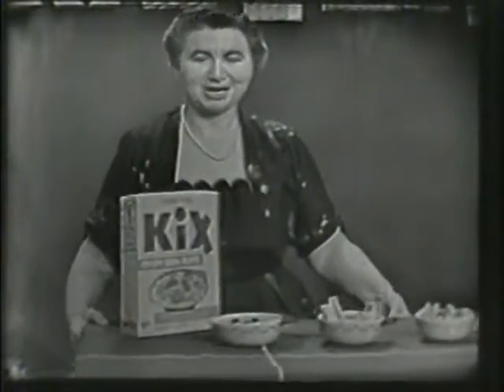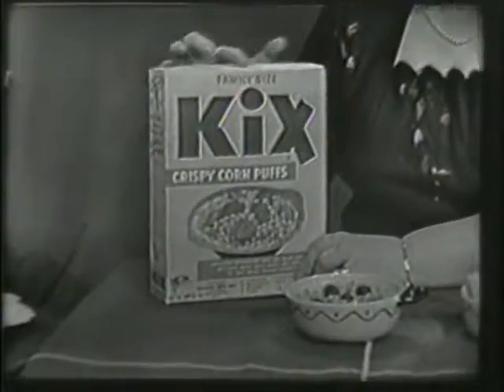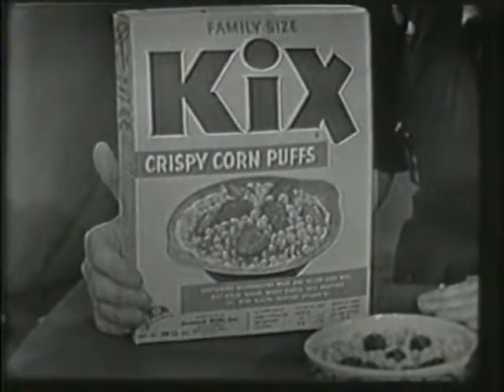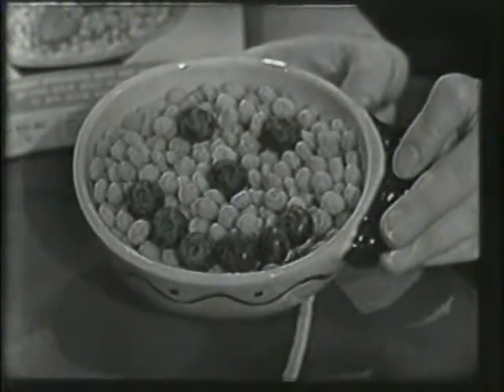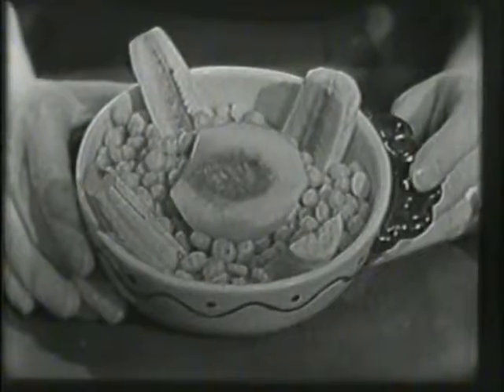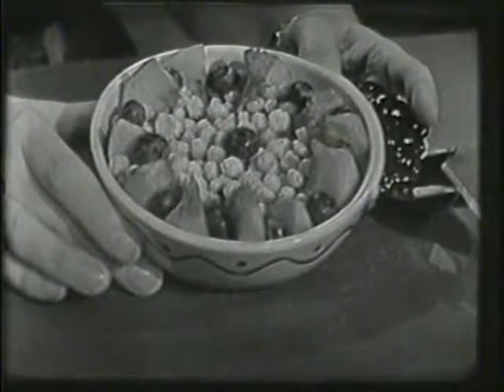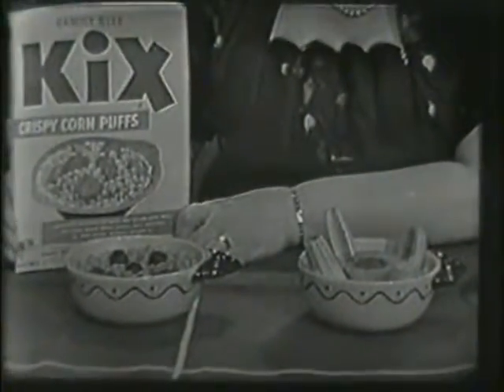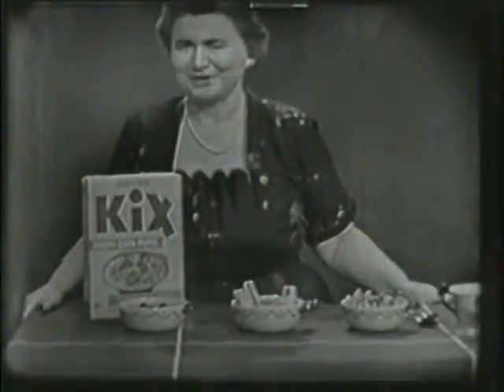1953 ''Live'' Commercial for Kix Cereal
1953 ''Live'' Commercial for Kix Cereal

A "Live" 1953 commercial for Kix Cereal. This is taken directly from an episode of "Ding Dong School", which can also be downloaded on the internet archive. The host of the show, who to an extent had creative control, insisted that only products that were beneficial to children could be advertised on the program. This is a long commercial, but there were only two commercials during the entire 30-minute broadcast.

description

Cereal; Food; Edible; 1950s; 50s; Fifties; Classic TV Commercial; Classic Television; Live Commercial;